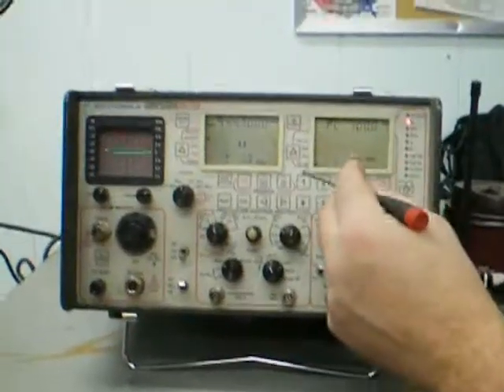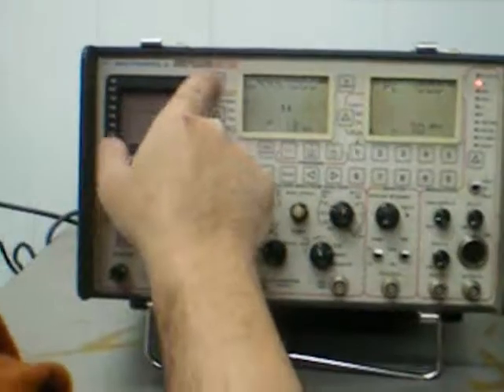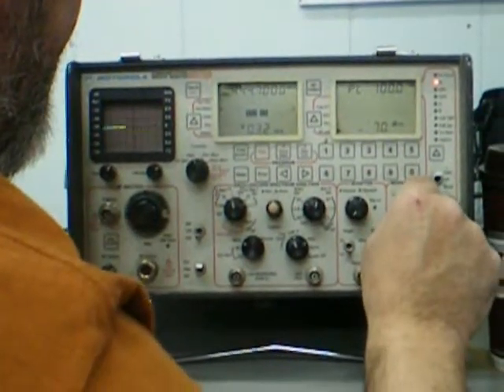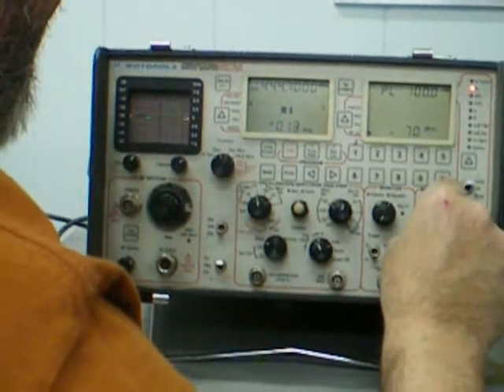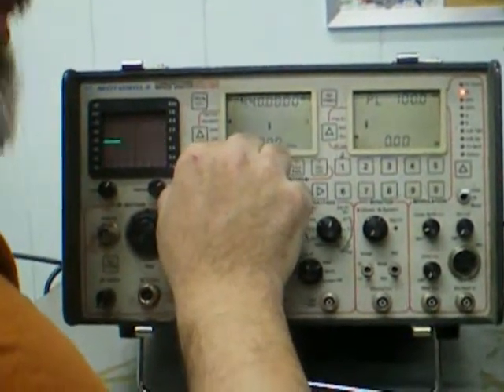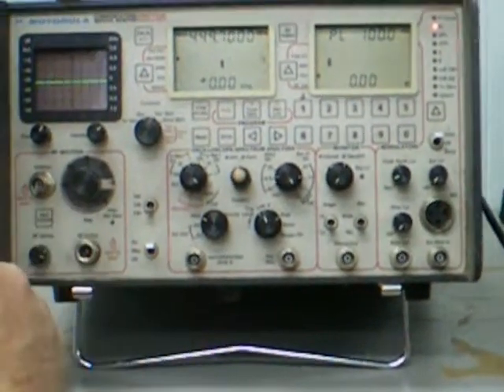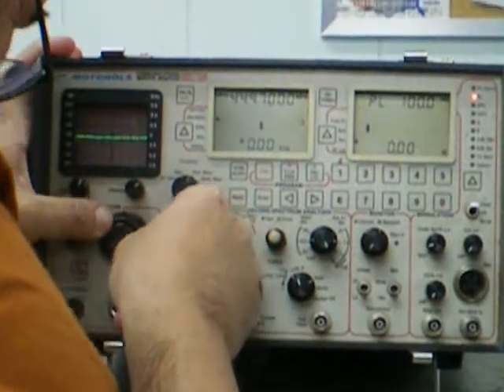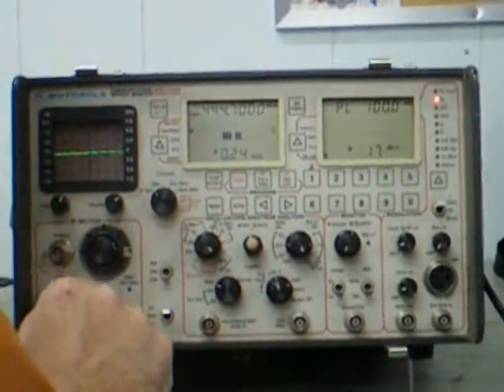Radio Service Monitor part 2 of 3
Service Monitor a commercial ham equipment.
Tuesday at HM site